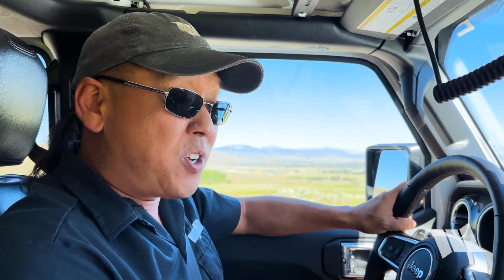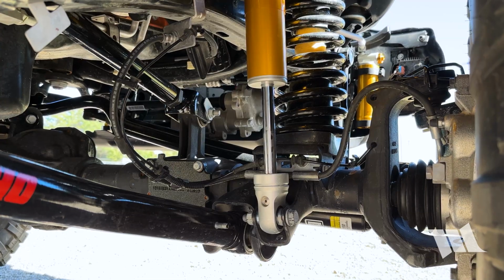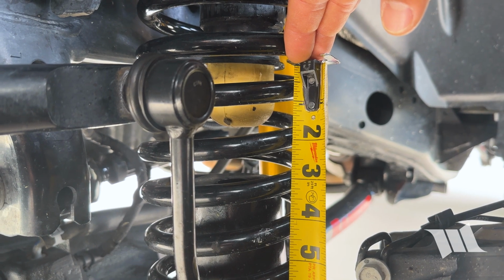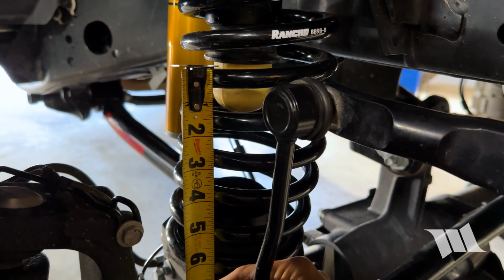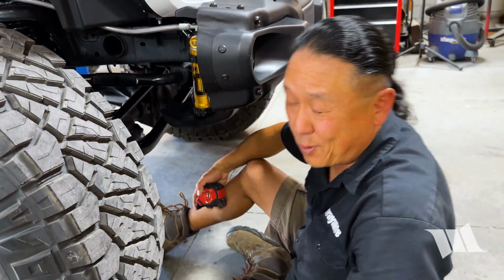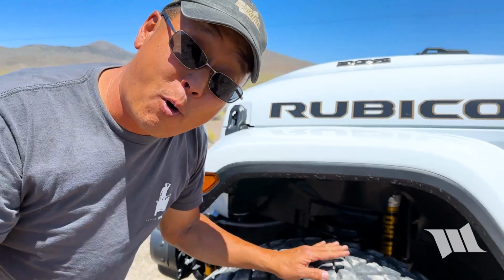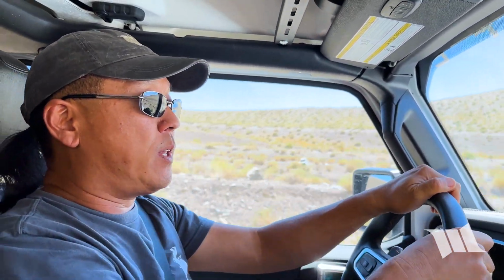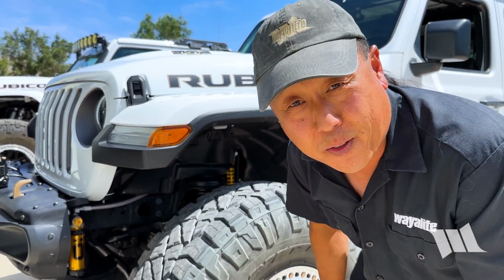Are Ohlins Shocks on a Jeep as Good as They Look?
While Ohlins has been an industry leader in dampening technology for motocross, rally racing, open wheel racing, mountain bikes, high performance vehicles of all makes and models and for over 40 years, they are new to the Jeep market and the question of how well their highly sought after gold shocks will perform on them, is a legitimate one. In this video, you'll get to see and hear what Cindy and I have found after two weeks of testing them both on road and off.